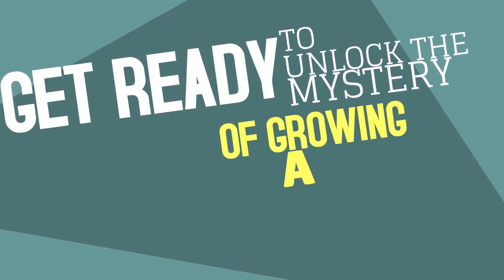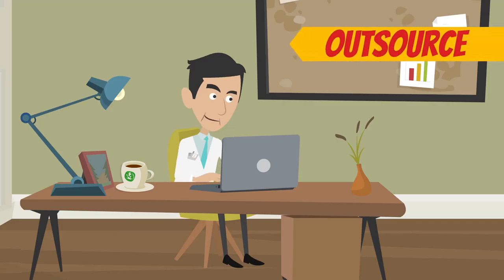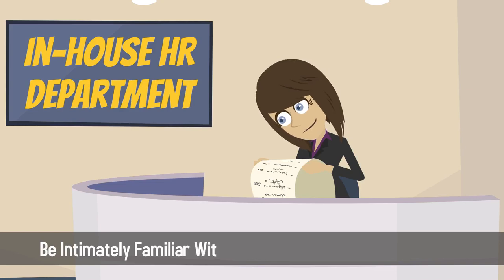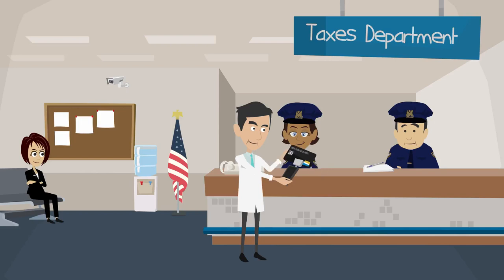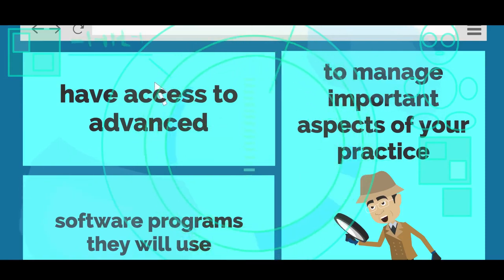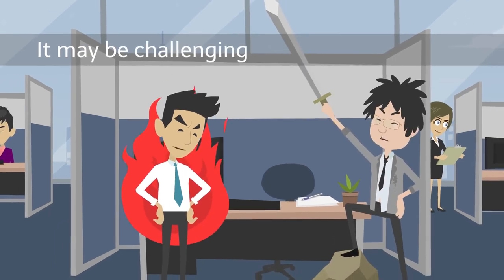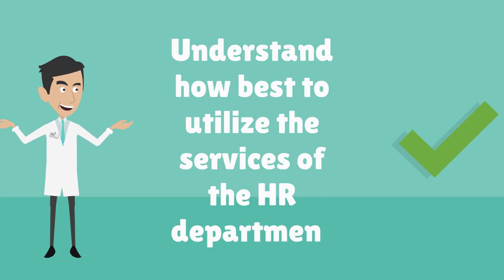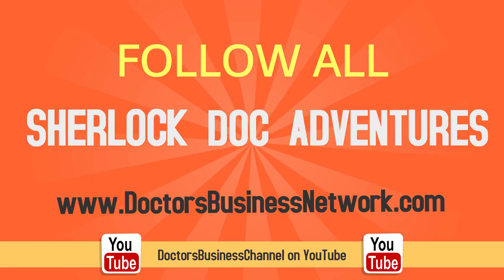In House Human Resources vs Outsourced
Your growing medical practice needs a Human Resources Department to manage important areas of your business such as hiring, payroll, benefits, and interpersonal company relationships

The decision to outsource your HR needs or hire a dedicated, in-house HR professional isn’t easy –both options have their advantages and disadvantages.

An in-house HR department will be intimately familiar with your practice’s workplace culture.

They will be on hand to deal with issues as they arise and support you and your employees in the face of conflicts.

But hiring a full-time HR employee or team can be an expensive option for smaller, growing practices.

Paying the taxes and benefits necessary when adding another team member may not be realistic for your budget.

An outsourced HR company provides cost-savings with a wider variety of services and expertise.

Many HR companies have access to advanced software programs they will use to manage important aspects of your practice. Work with them, and you’ll reap the benefits of these technologies without having to purchase them yourself.

However, an HR company will not be familiar with the day-to-day workings of your practice. Should a dispute between employees arise, it may be challenging for them to mediate as complete outsiders.

Only you can decide what’s right for you practice. Whichever option you choose, make sure the HR company and your staff are well-versed in HR policies and understand how best to utilize the services of the HR department.